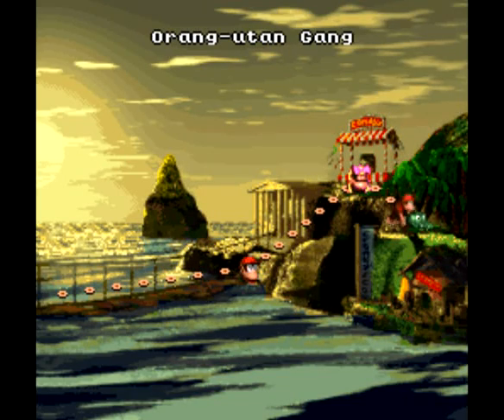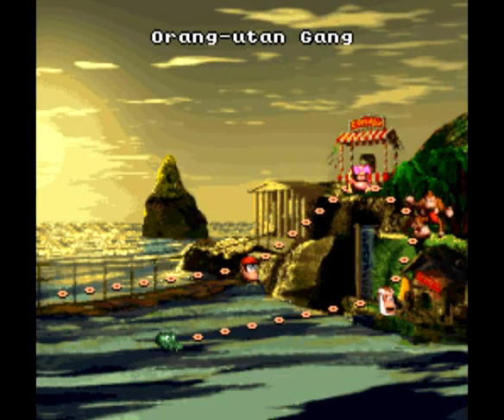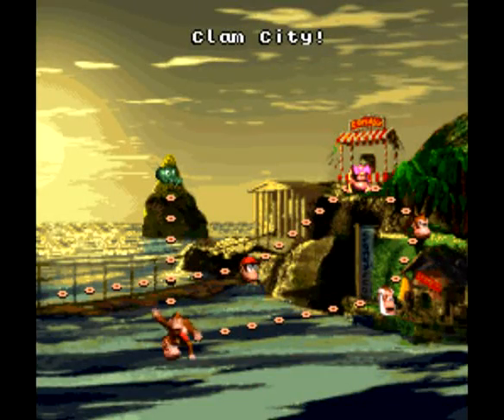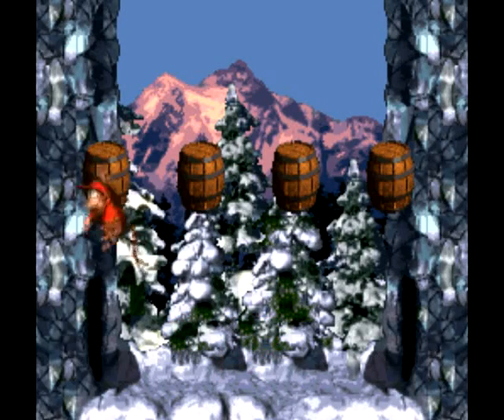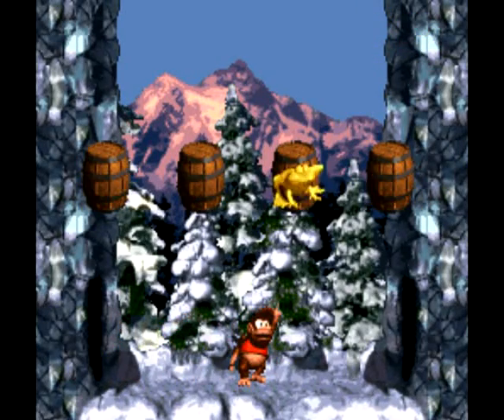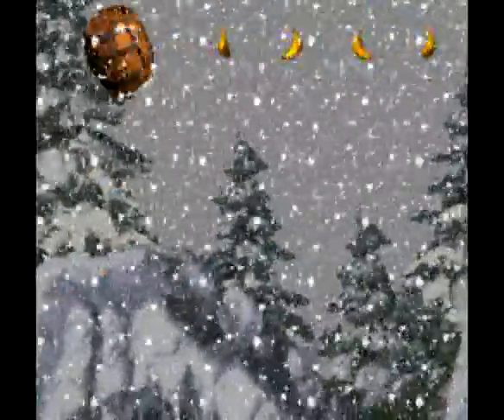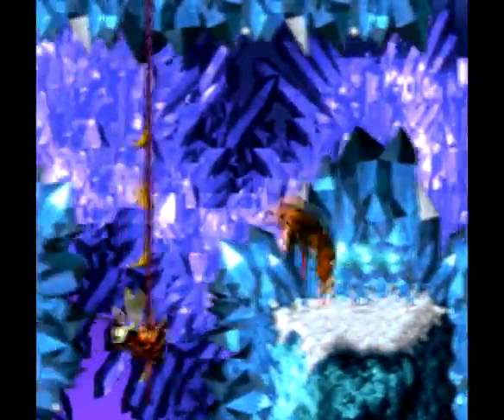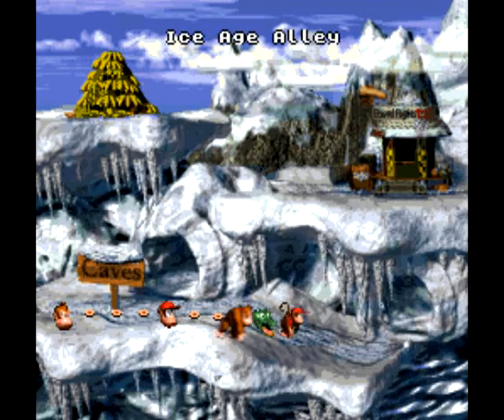Let's Play Donkey Kong Country Part 4: Let it Snow!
We had some troubles but overall, we lived through it without a game over so I''m proud of that!